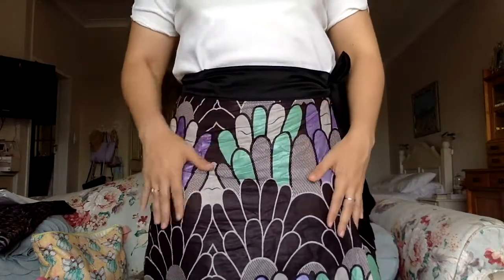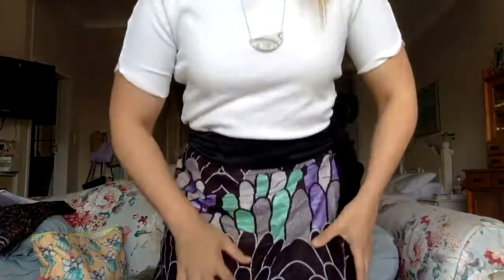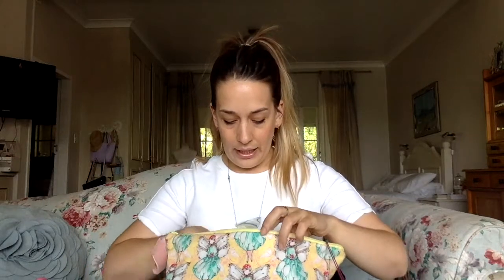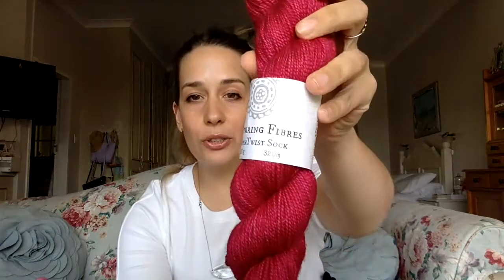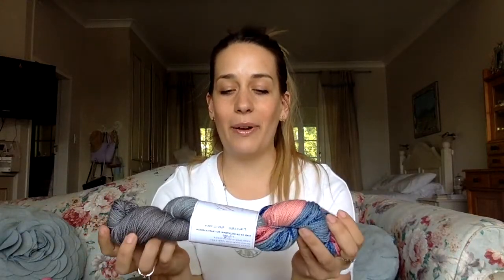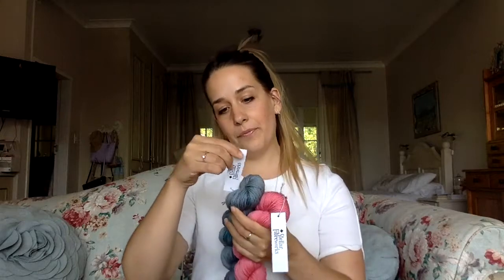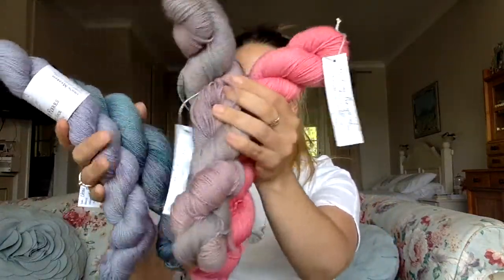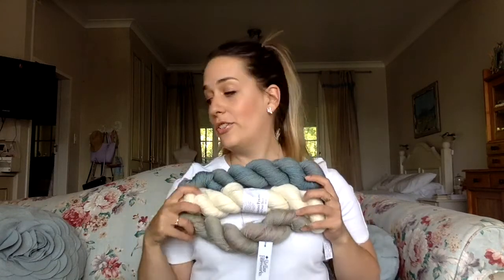These Little Hands: Episode 11